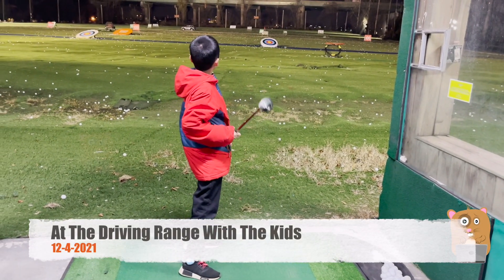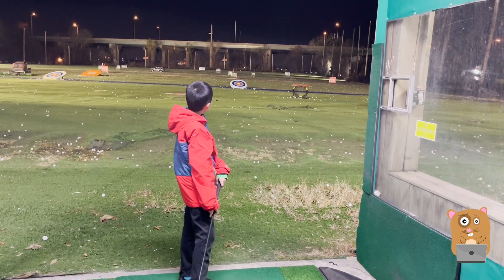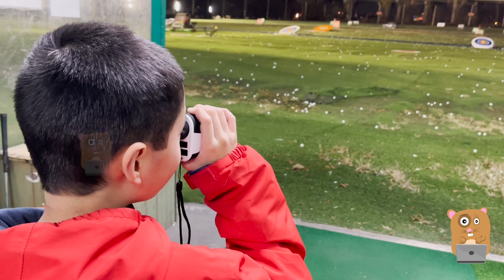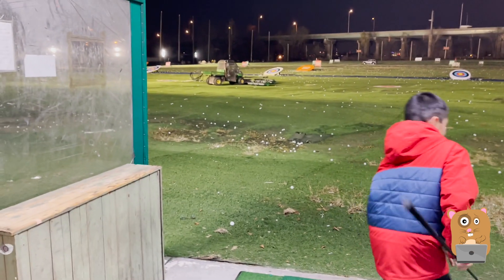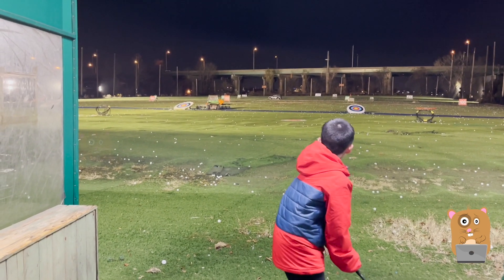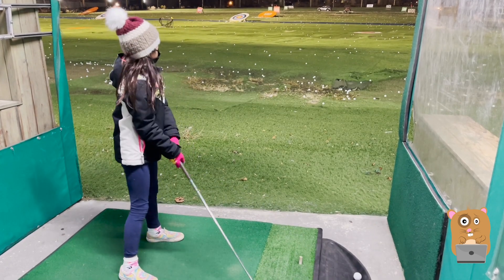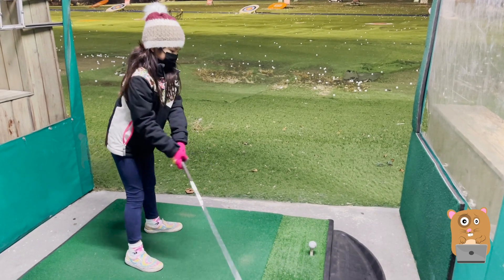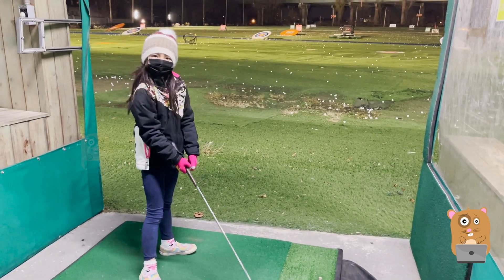At The Golf Driving Range With The Kids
Fatherhood - At The Golf Driving Range With The Kids - 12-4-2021
Practicing golf